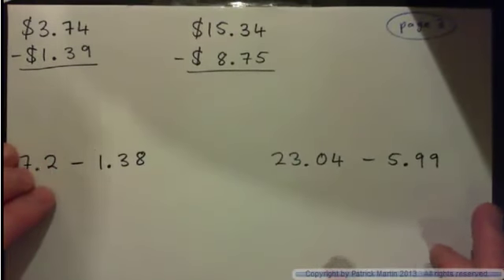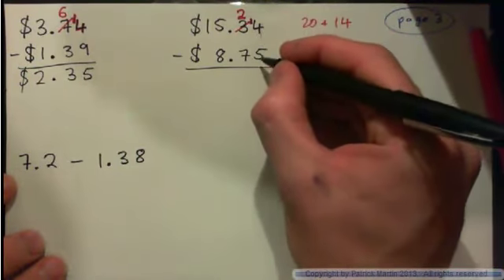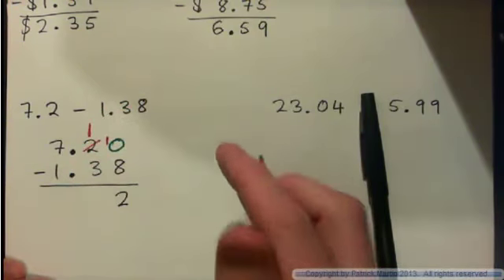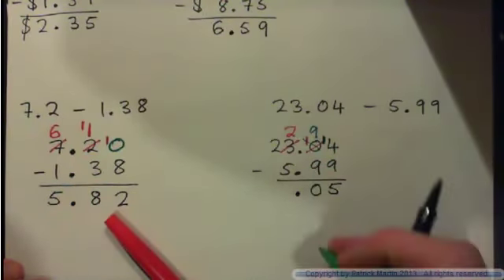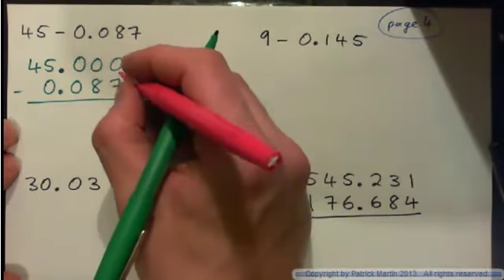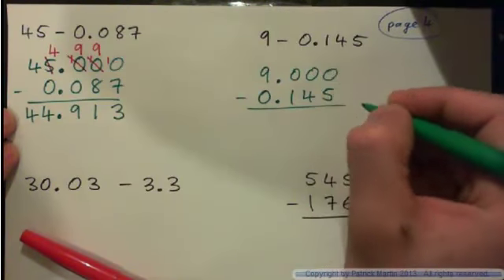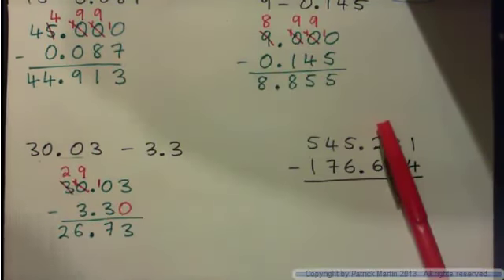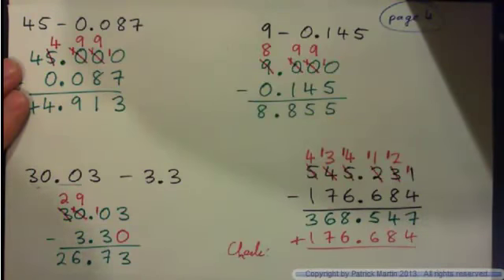Subtract Decimals Pages 3-4